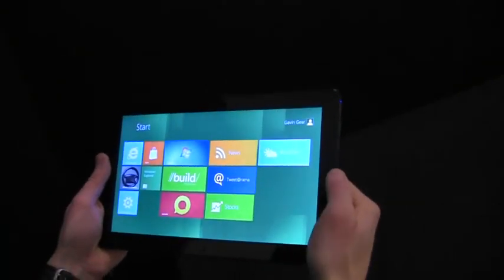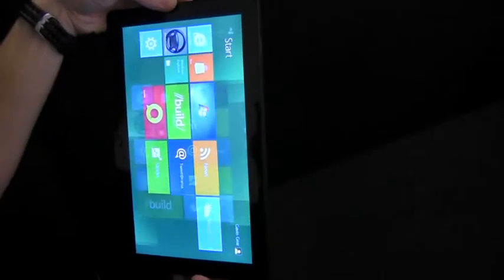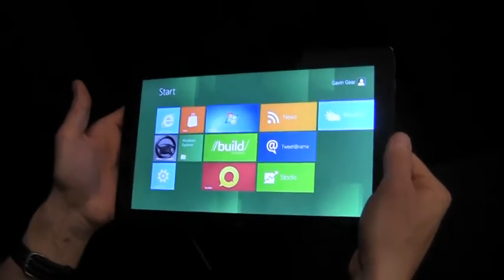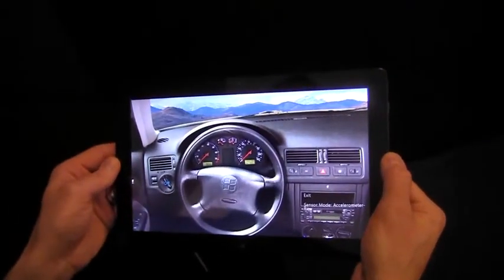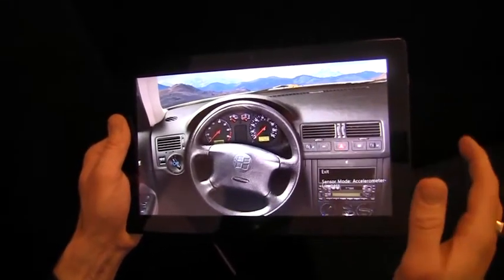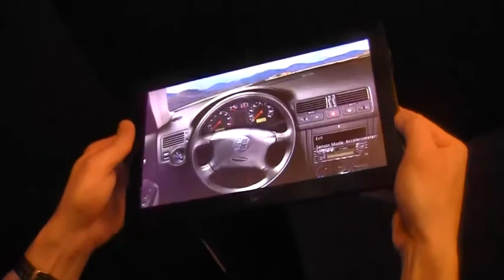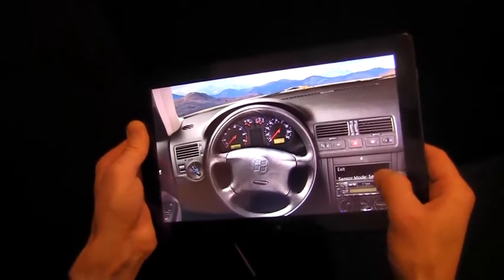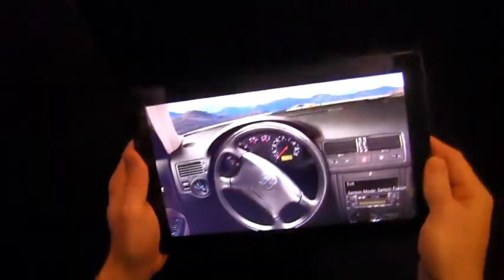Supporting sensors in Windows 8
Originally posted by Microsoft at Building Windows 8 blog.